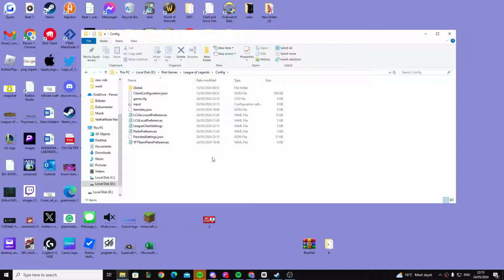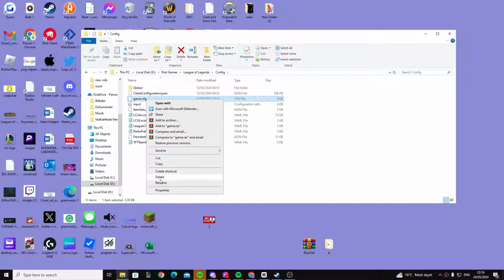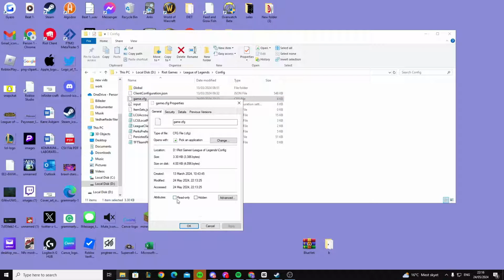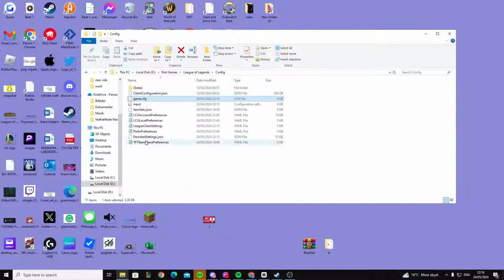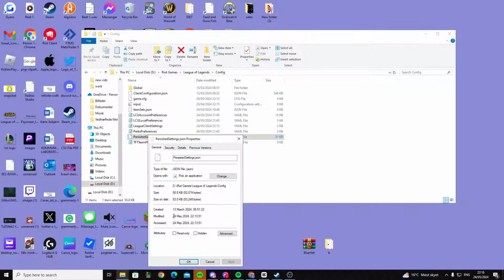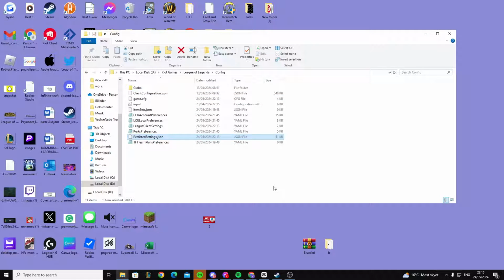How To Transfer Your LoL Settings Between Accounts (2026)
In this video I'll show you how to easy and fast save your lol settings and switch account and keep your settings. The method is very simple and clearly described in the video. Follow all of the steps & see how you can transfer settings in League of Legends between accounts!